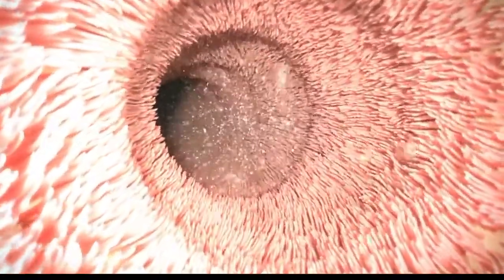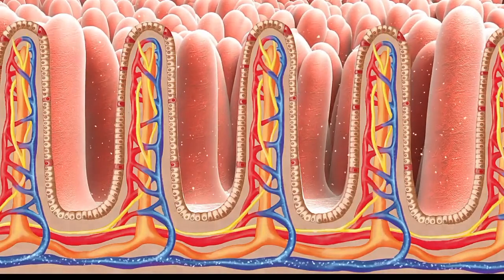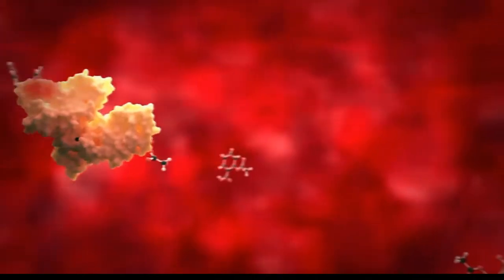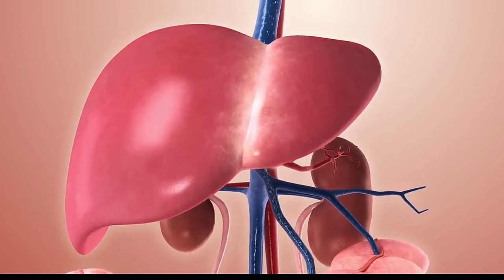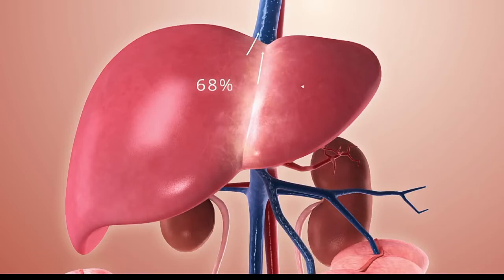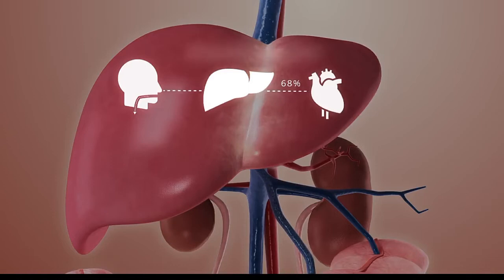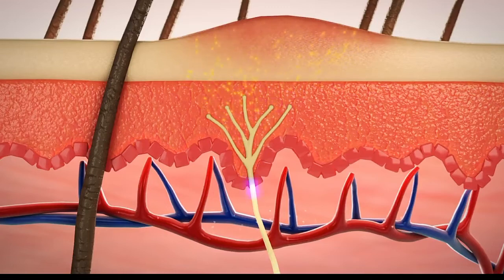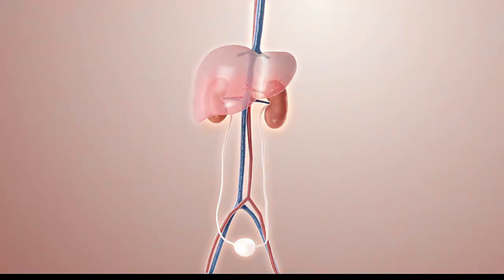Journey of aspirin through body (3D) animated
This is informative video
So this is about the how aspirin actually
Travels through the body

Like aim is this time I want 10 likes